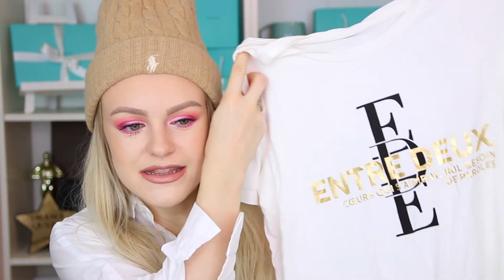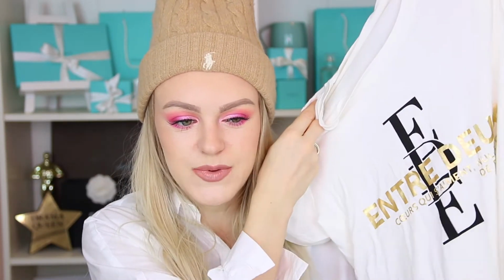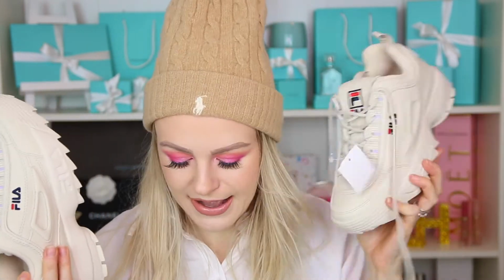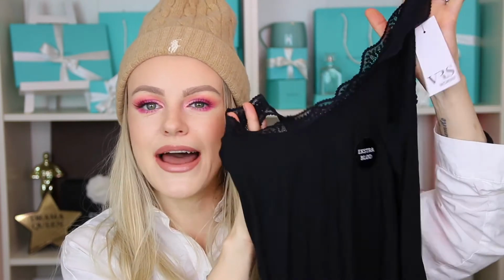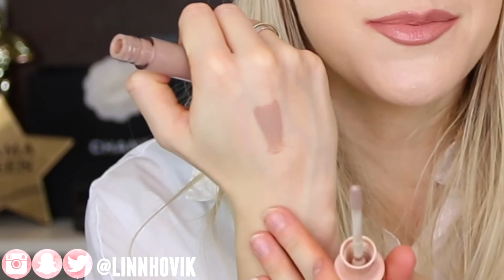Fashion & Beauty Haul | Collective Haul 2020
Can you believe it's December already? I sure can't. After months of buying a few items here and there - and some fashion pieces - it's time for another haul. I wanted to show you all the products I've bought since my last haul in August and I must say - I love some of these already. Some has been favorites for a while and some of these just stole my heart.

What are your favorite beauty products at the moment?

♡ WHAT I'M WEARING:
- ZARA Shirt

♡ ON MY LIPS:
JEFFREE STAR COSMETICS Lip Liner "Mannequin"
DOSE OF COLOURS Lipstick "Bare With Me"
JEFFREE STAR COSMETICS The Gloss "Silk Rope"

 linn hovik international makeup giveaway 2020 linn høvik collective haul 2020 beauty haul makeup haul